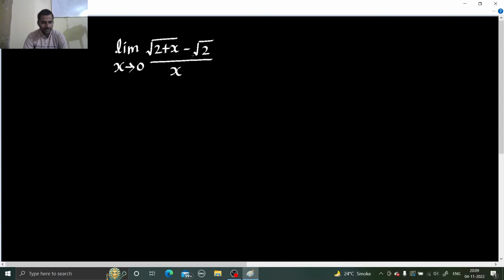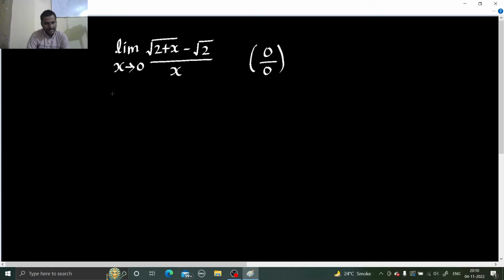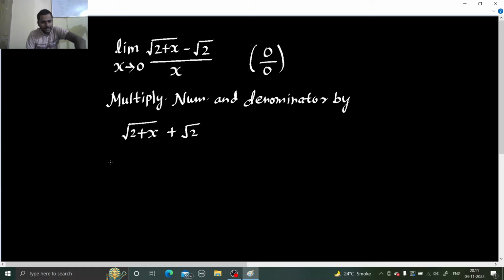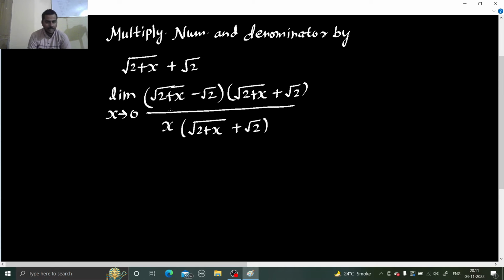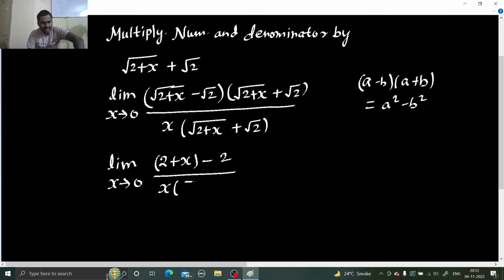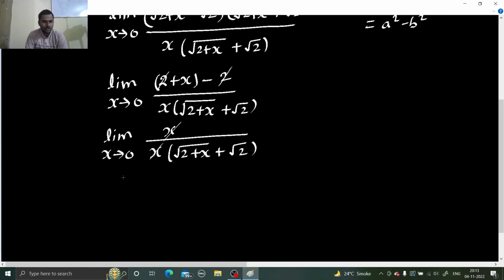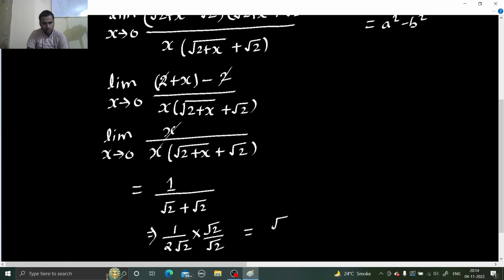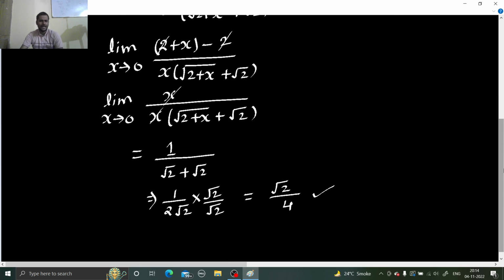lim x→0 {√(2+x) -√2}/x